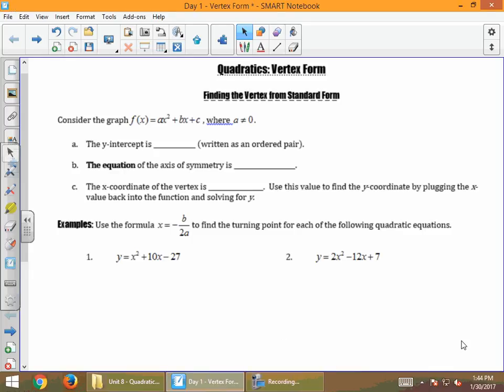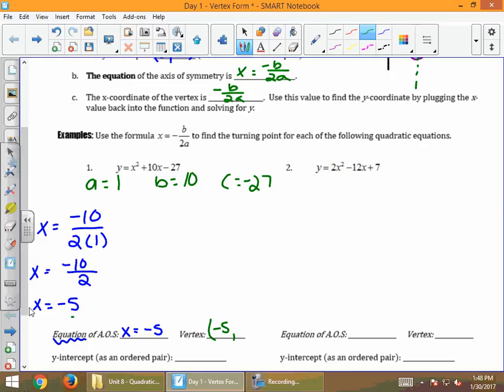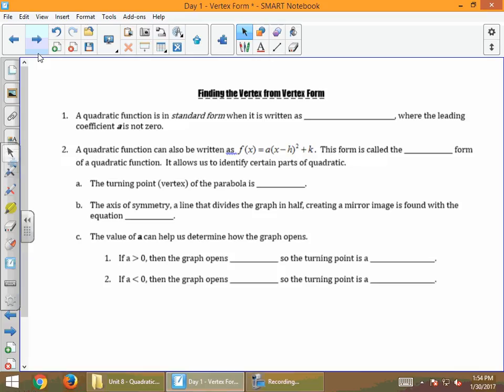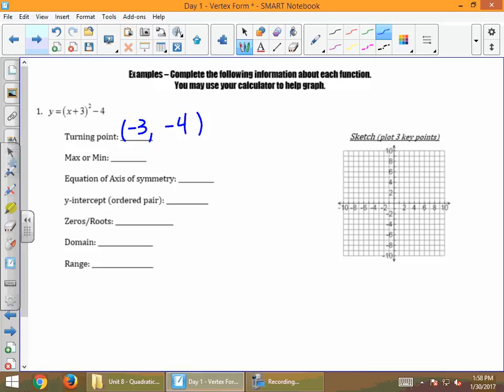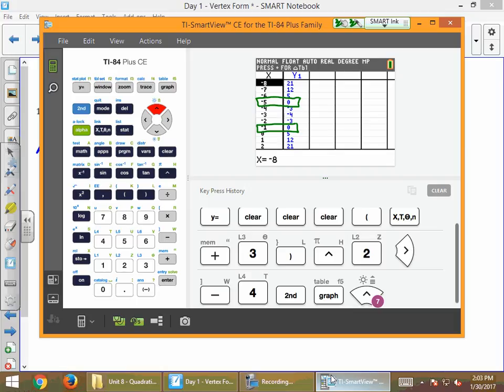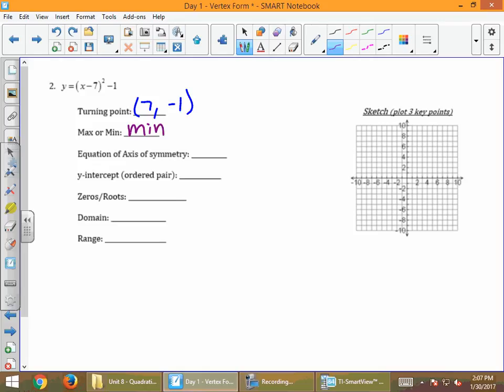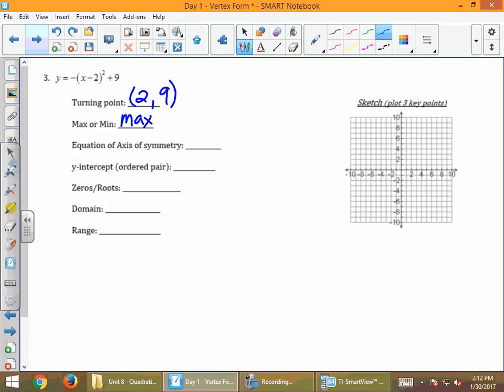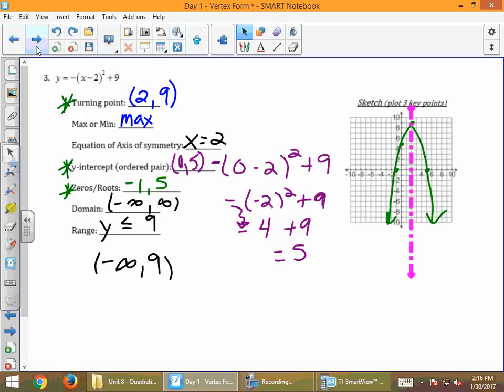Vertex Form Notes